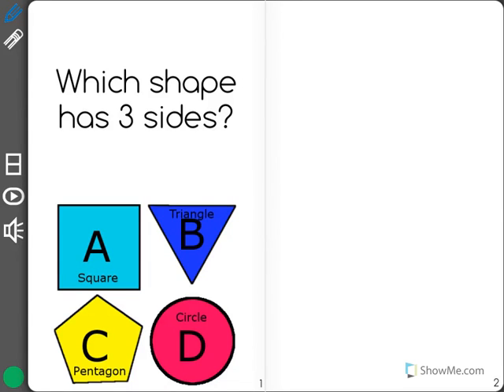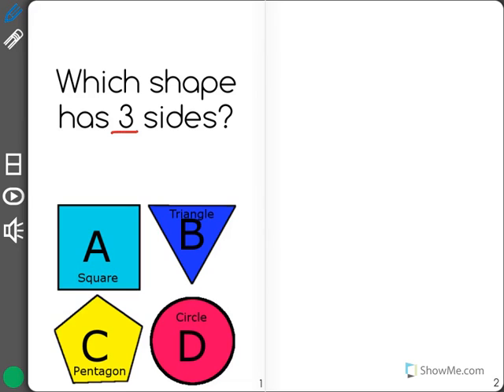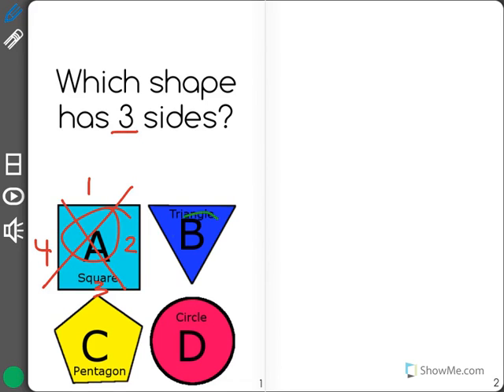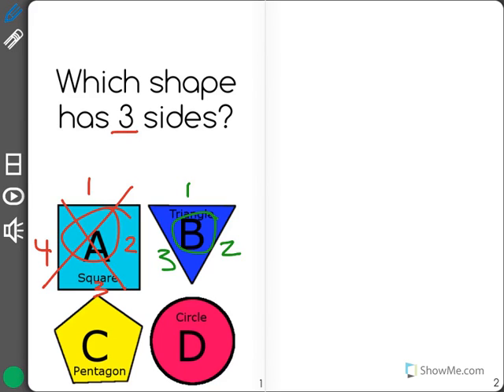[K.G.1-1.1] Names of Shapes - Common Core Standard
Identify the number of sides in a shape